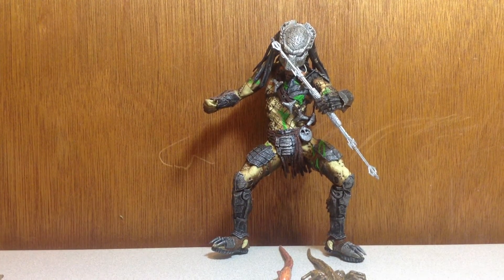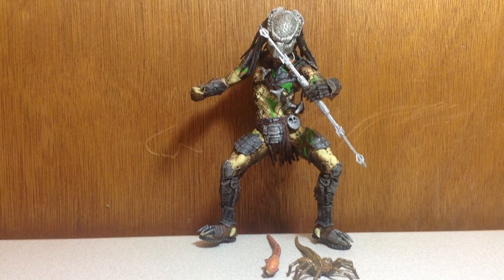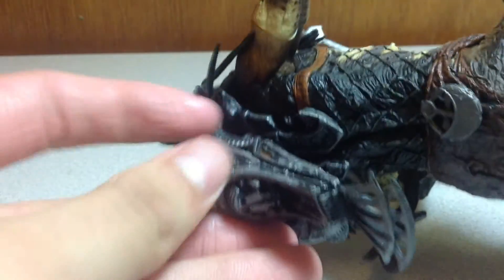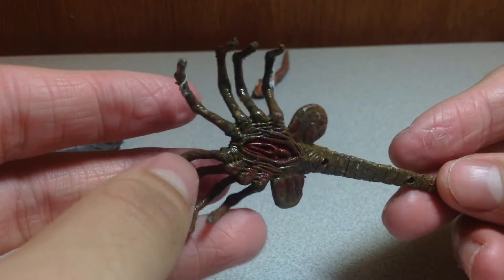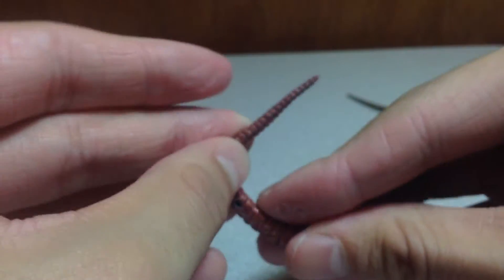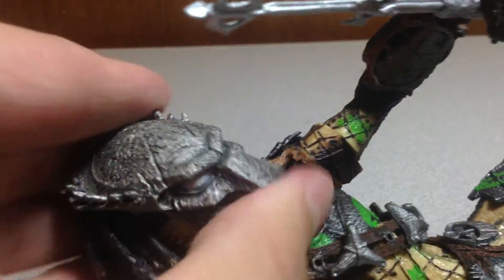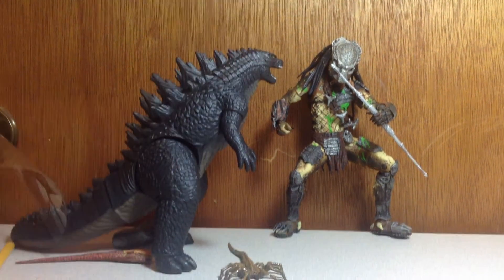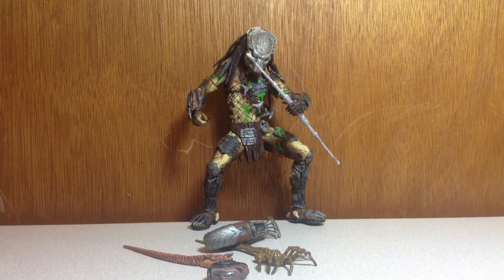AVPR battle damaged wolf predator neca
Yeah this is a little different than I normally do. But it's awesome! Be seeing a crap ton of reviews!!!??